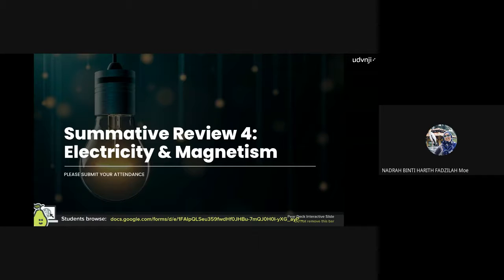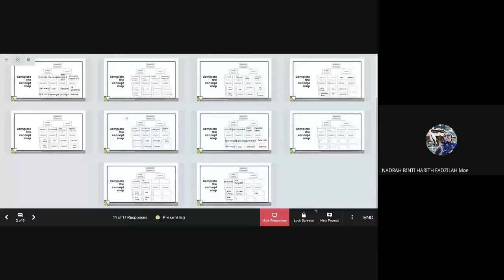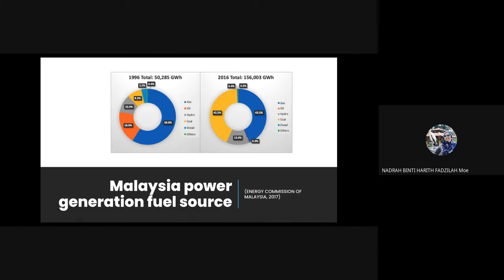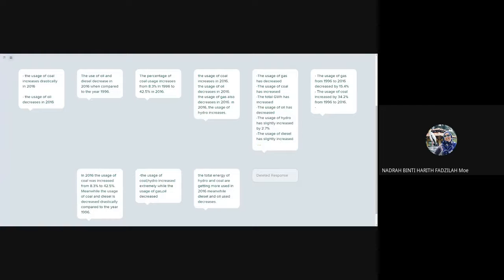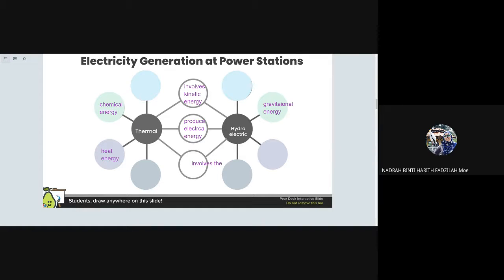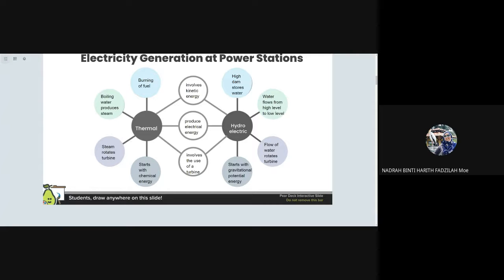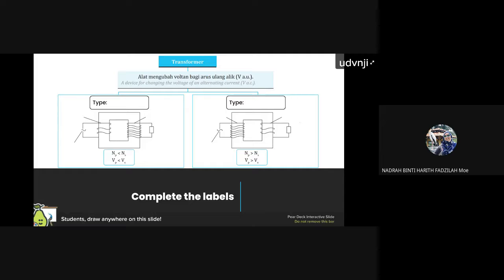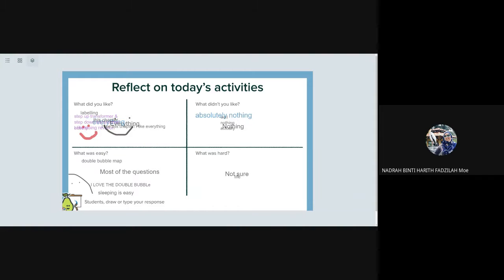REVIEW: ELECTRICITY & MAGNETISM PART 1